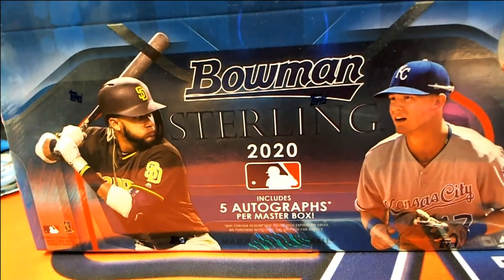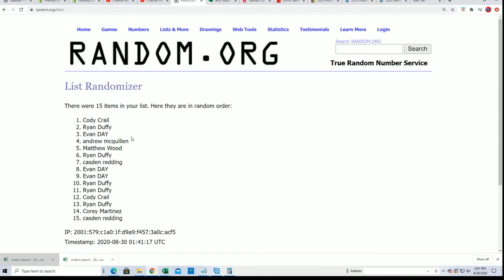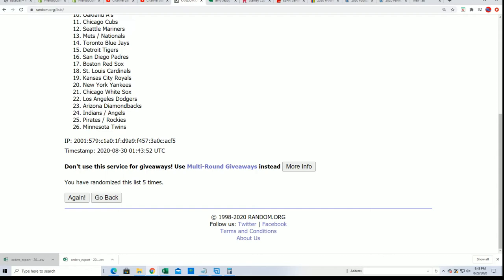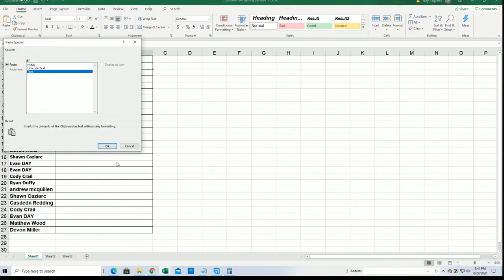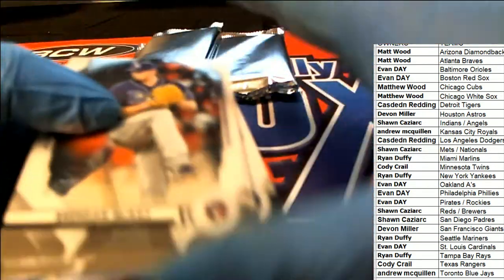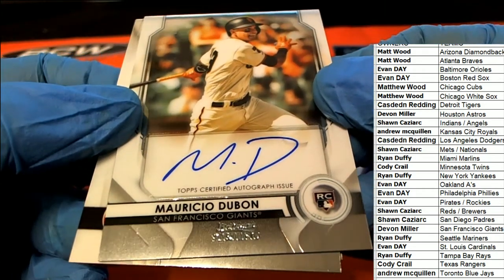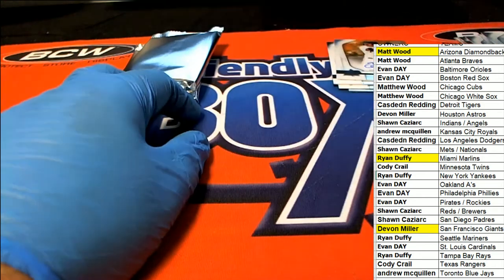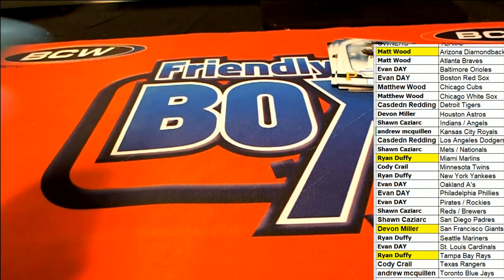2020 Bowman Sterling Baseball ID 20BOWSTERL121